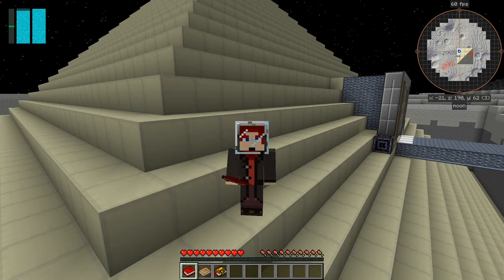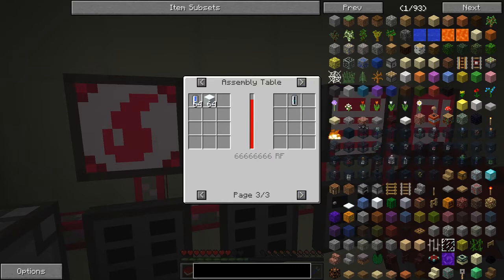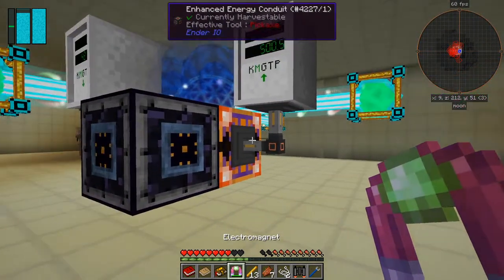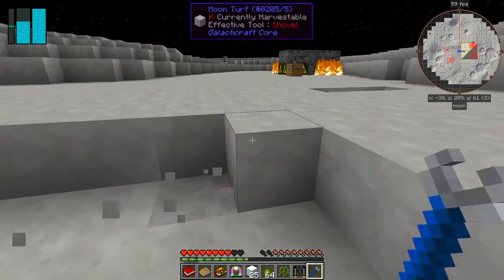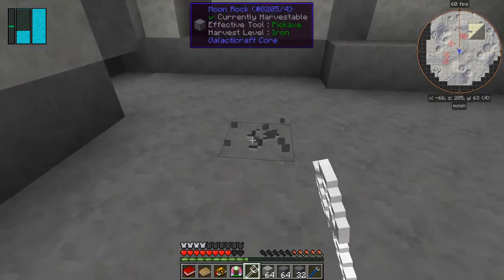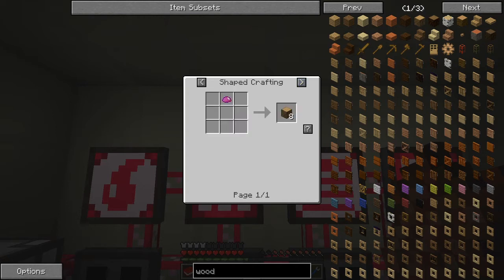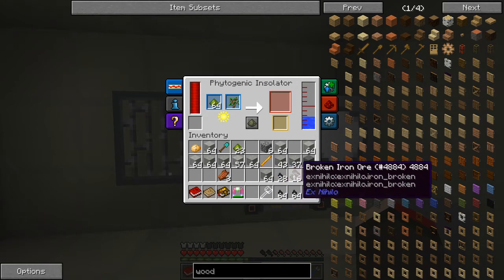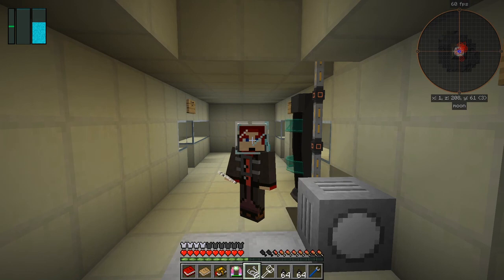Galactic Science 2 #1: Potatoes and Tools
In this episode we:
- go round the base and look at the machines
- collect the items

Complete the following quests:
- the Gather Remains
- Remember to keep breathing
- Farm in a Box
- STOP! Hammertime!
- Nothing matters to you

This video is the my first episode of Galactic Science 2, a series of the beta 0.07 mod pack by Caithleen. This a very different Minecraft mod pack.